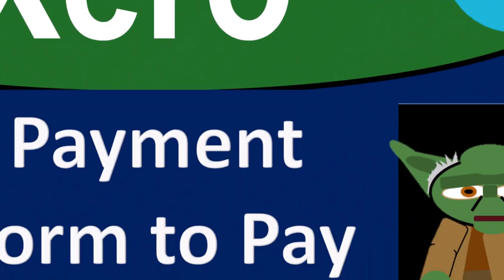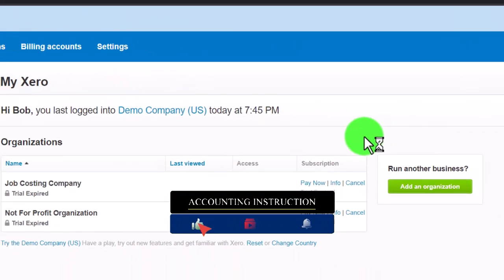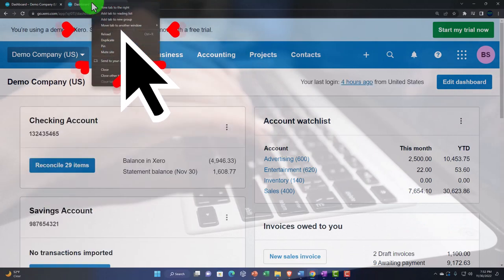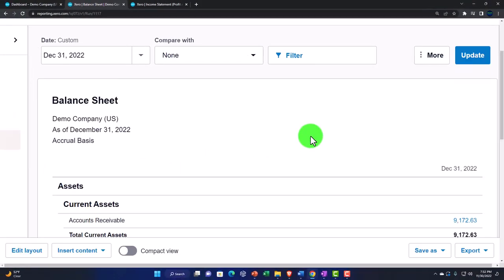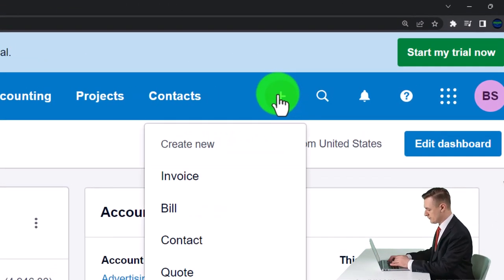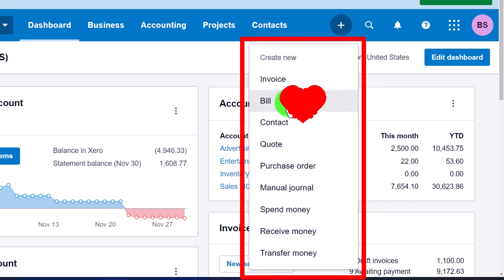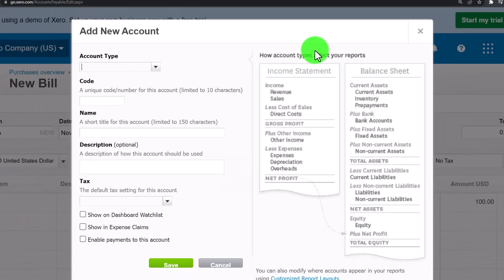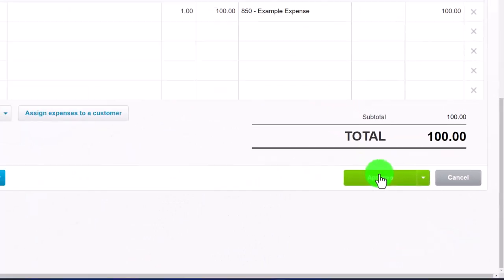Payment Form to Pay Bill 1200 Xero 2022 -2023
Payment Form to Pay Bill